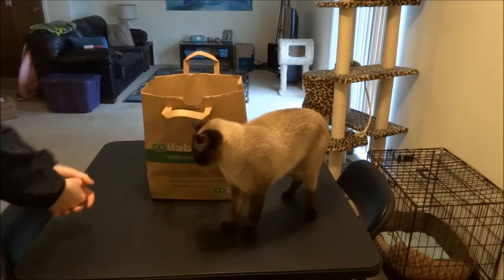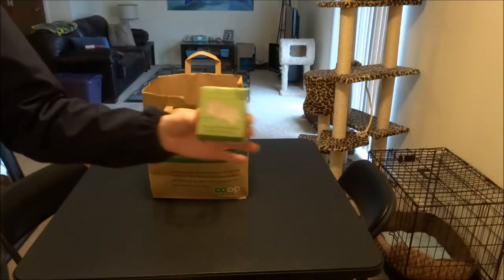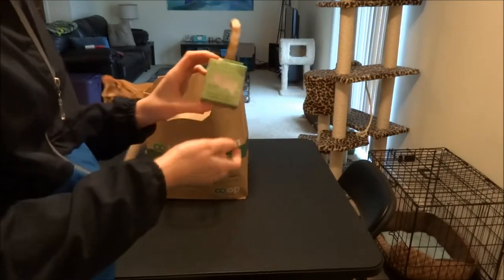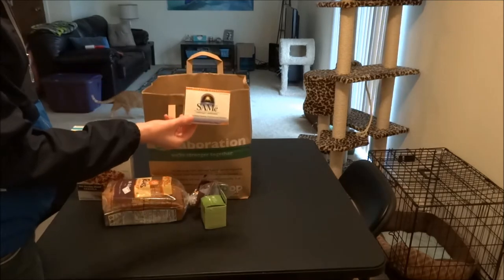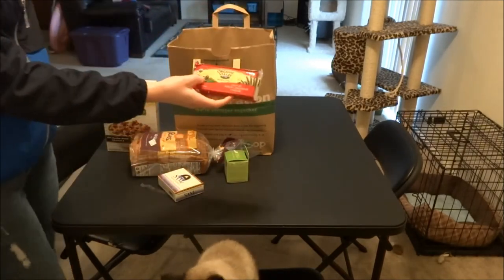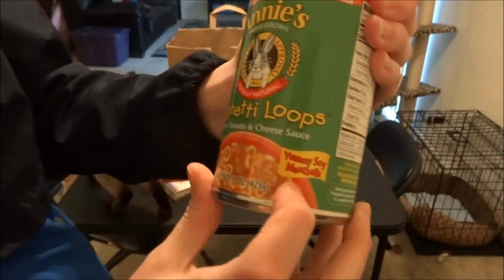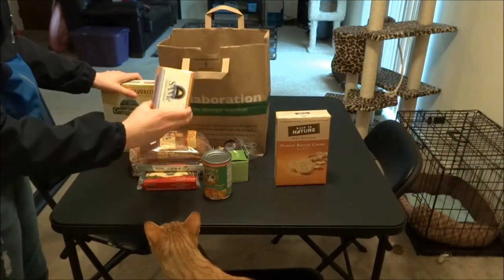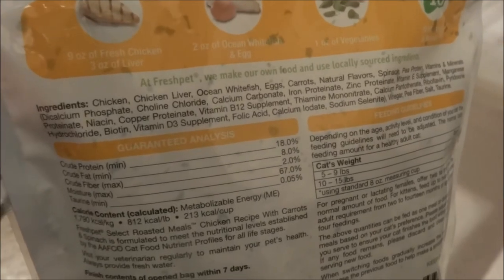Natural Pacifier and Grocery Store, and Natural Kitty Food Haul!!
Love Natural Stuff, if I had lots of money most everything I would own would be natural :)